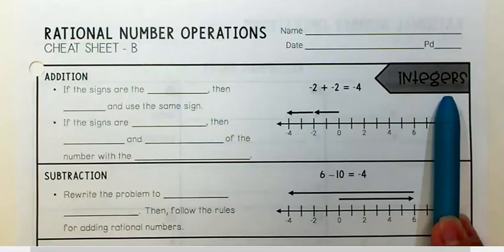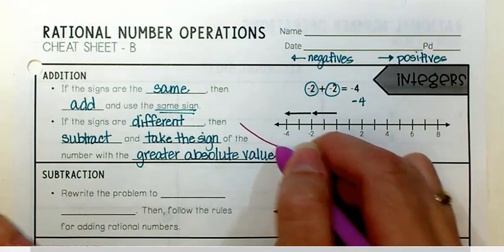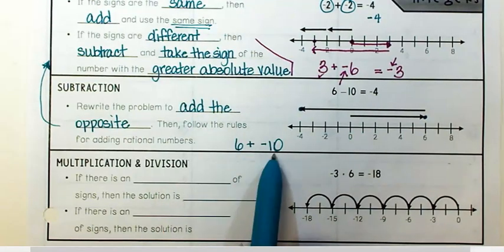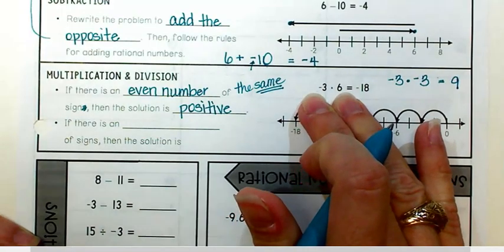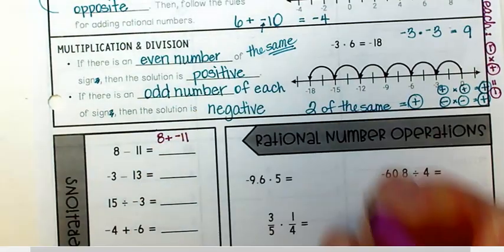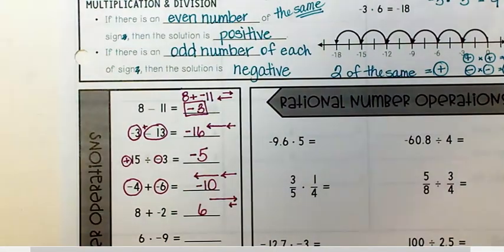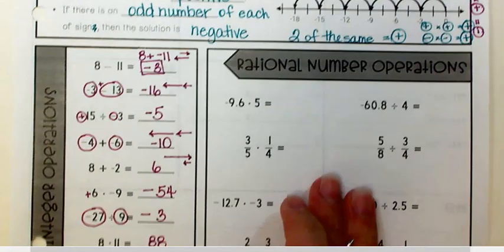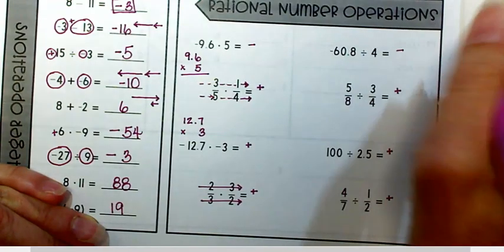Rat Num Ops CS pt 1